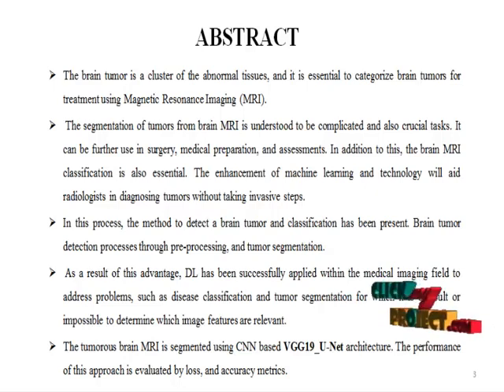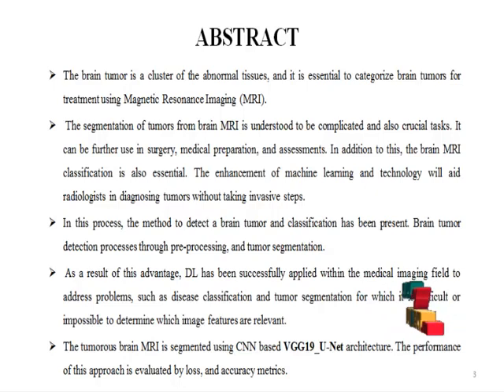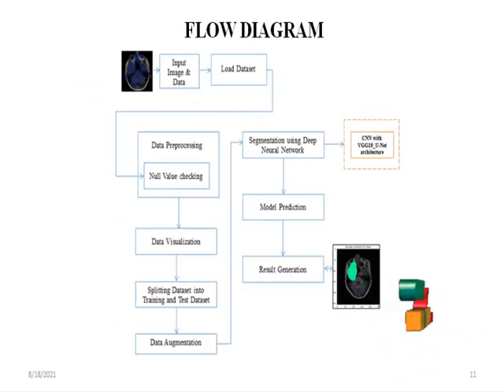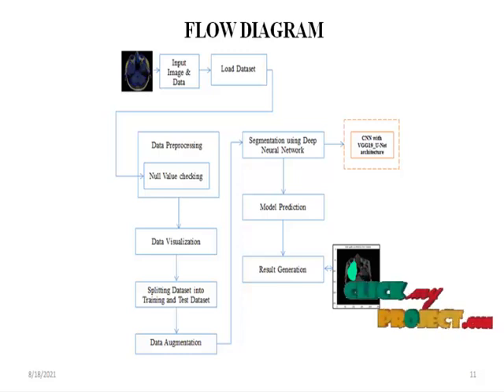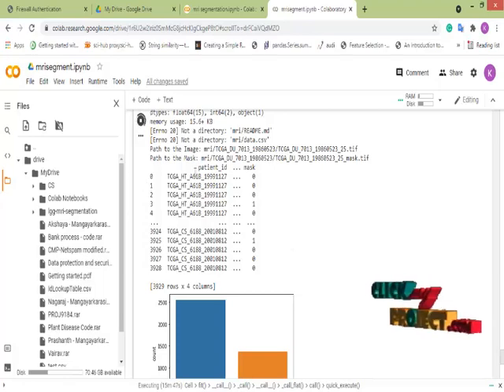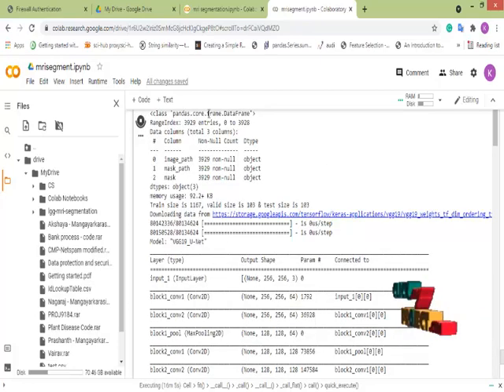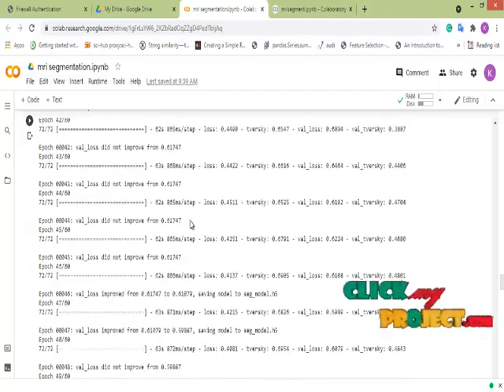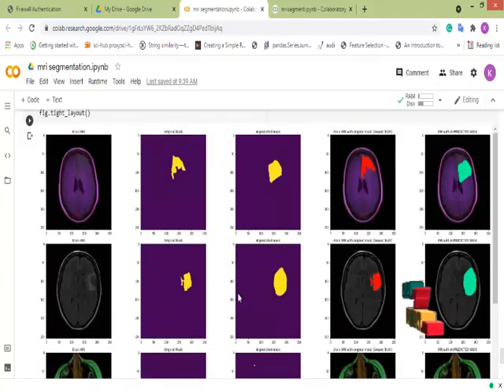Python Image Processing Project - Application Construction of Deep Learning Network - ClickMyProject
The brain tumor is a cluster of the abnormal tissues, and it is essential to categorize brain tumors for treatment using Magnetic Resonance Imaging (MRI).  The segmentation of tumors from brain MRI is understood to be complicated and also crucial tasks. It can be further use in surgery, medical preparation, and assessments. In addition to this, the brain MRI classification is also essential. The enhancement of machine learning and technology will aid radiologists in diagnosing tumors without taking invasive steps. In this process, the method to detect a brain tumor and classification has been present. Brain tumor detection processes through pre-processing, and tumor segmentation. As a result of this advantage, DL has been successfully applied within the medical imaging field to address problems, such as disease classification and tumor segmentation for which it is difficult or impossible to determine which image features are relevant. The tumorous brain MRI is segmented using CNN based VGG19_U-Net architecture. The performance of this approach is evaluated by loss, and accuracy metrics.

Including Packages
* Base Paper
* Complete Source Code
* Complete Documentation
* Complete Presentation Slides
* Flow Diagram
* Database File
* Screenshots
* Execution Procedure
* Readme File
* Addons
* Video Tutorials
* Supporting Softwares

Specialization
* 24/7 Support
* Ticketing System
* Voice Conference
* Video On Demand *
* Remote Connectivity *
* Code Customization **
* Document Customization **